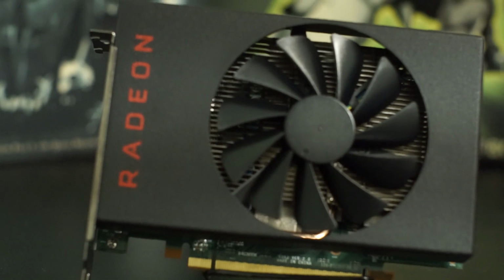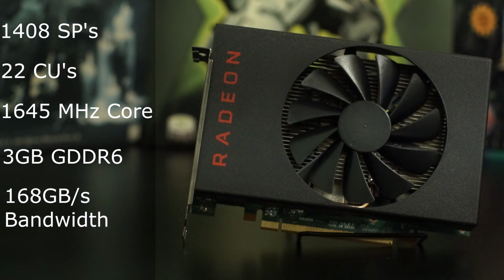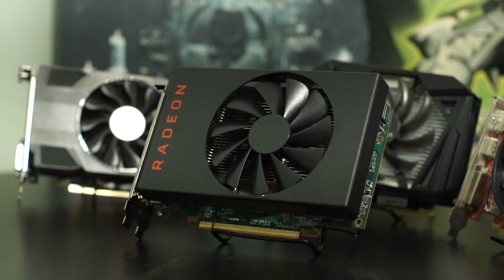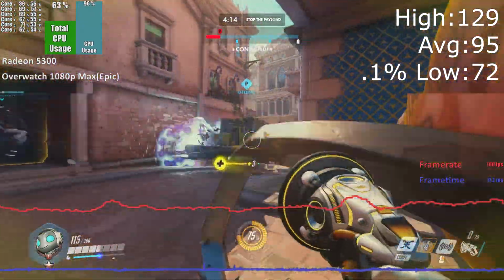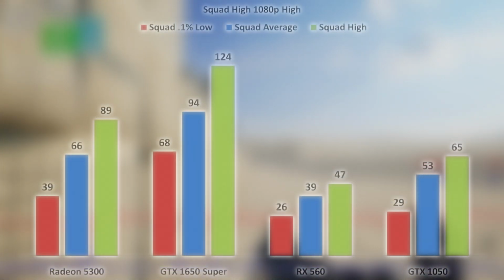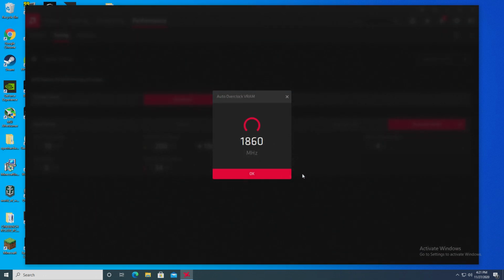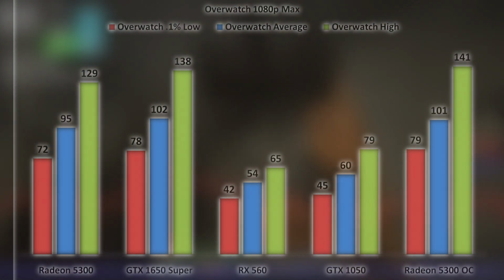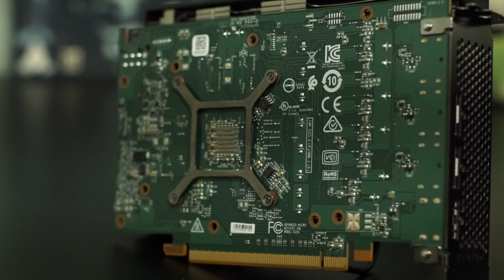Radeon RX 5300: Gaming Benchmark and Review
The Radeon 5300 was released in august late of 2020 to be a competitor to the GTX 1650.  Let's see how the Radeon 5300 compares to its rivals and predecessors in benchmarks and games.  We compare the Radeon 5300 to the GTX 1650 Super, RX 560, and GTX 1050.

Time Stamps:
Intro 00:00
Card Stats: 00:24
Benchmarks: 02:28
Overclocked Benchmarks: 06:41
Overclocked Benchmark Results: 08:09
Conclusion: 09:30